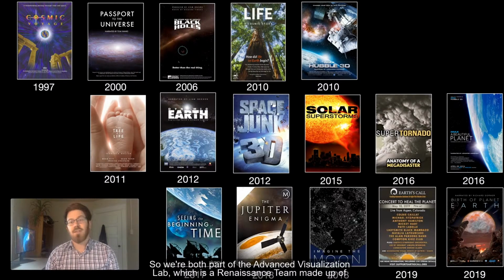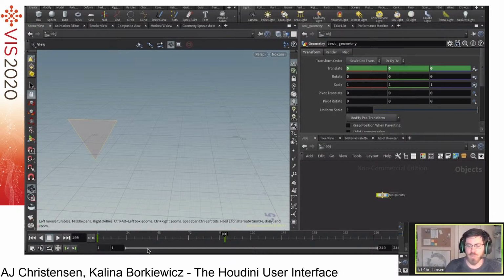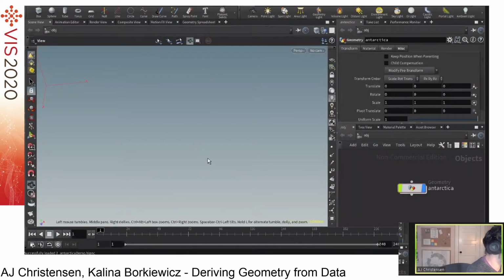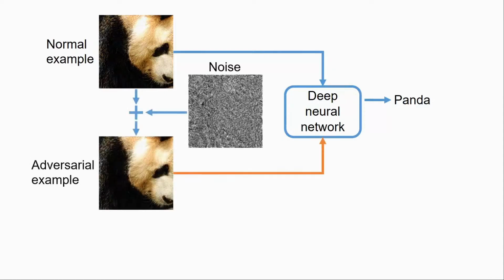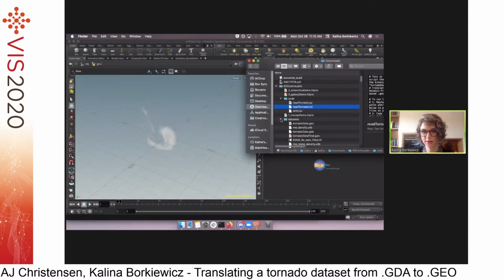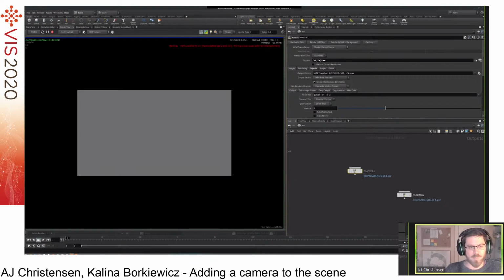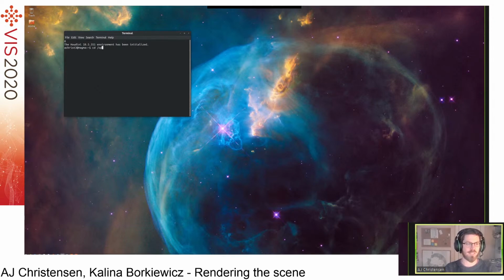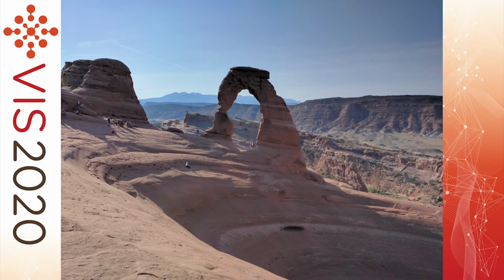VIS 2020: Scientific Visualization in Houdini: How to use Visual Effects Software for a Cinematic P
VIS 2020: Scientific Visualization in Houdini: How to use Visual Effects Software for a Cinematic Presentation of Science
Session start: Mon Oct 26 08:00 UTC-06:00
Session end: Mon Oct 26 11:30 UTC-06:00
Session Chair(s): AJ Christensen, Kalina Borkiewicz
    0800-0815: Introduction to Houdini by AJ Christensen, Kalina Borkiewicz.
    Presented by AJ Christensen, Kalina Borkiewicz
    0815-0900: The Houdini User Interface by AJ Christensen, Kalina Borkiewicz.
    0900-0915: Deriving Geometry from Data by AJ Christensen, Kalina Borkiewicz.
    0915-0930: Working with external assets by AJ Christensen, Kalina Borkiewicz.
    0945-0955: Programming and Data Processing by AJ Christensen, Kalina Borkiewicz.
    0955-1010: Translating a tornado dataset from .GDA to .GEO by AJ Christensen, Kalina Borkiewicz.
    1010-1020: Transforming the tornado by AJ Christensen, Kalina Borkiewicz.
    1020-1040: Adding a shader to derive color and opacity from data by AJ Christensen, Kalina Borkiewicz.
    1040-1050: Adding a ground plane to the scene by AJ Christensen, Kalina Borkiewicz.
    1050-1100: Adding a light source to the scene by AJ Christensen, Kalina Borkiewicz.
    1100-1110: Adding a camera to the scene by AJ Christensen, Kalina Borkiewicz.
    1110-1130: Rendering the scene by AJ Christensen, Kalina Borkiewicz.